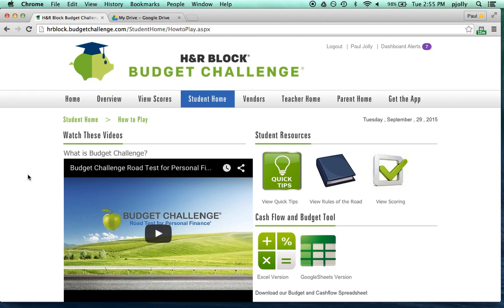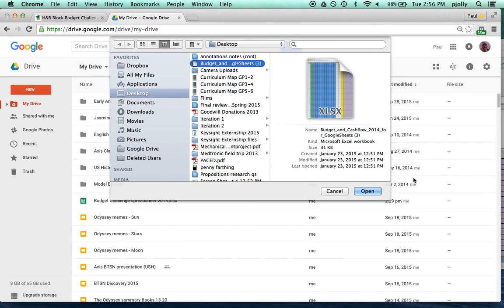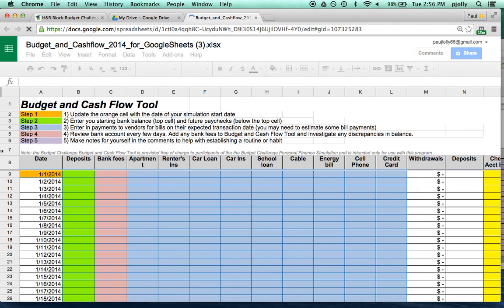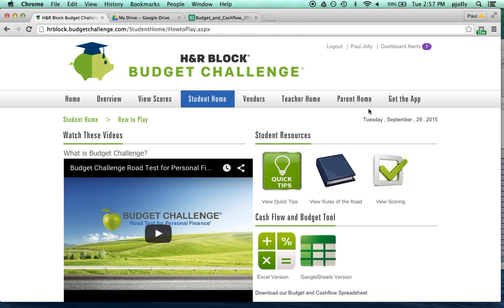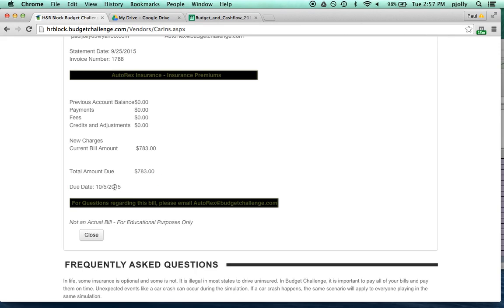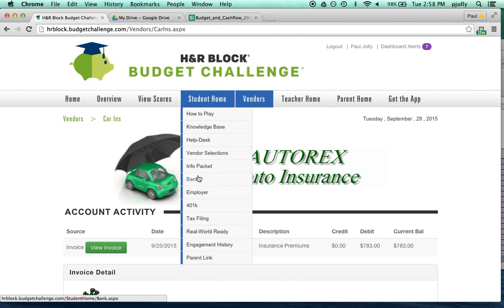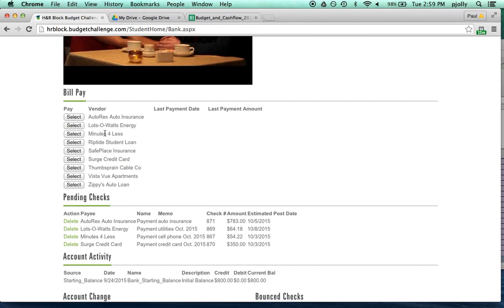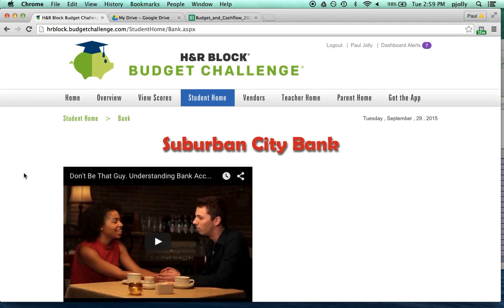How to pay bills on Budget Challenge